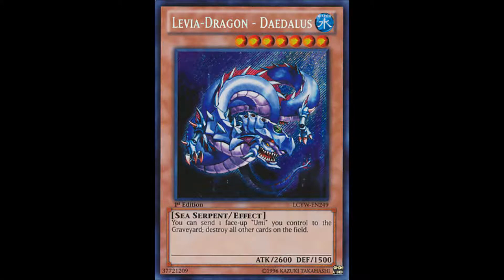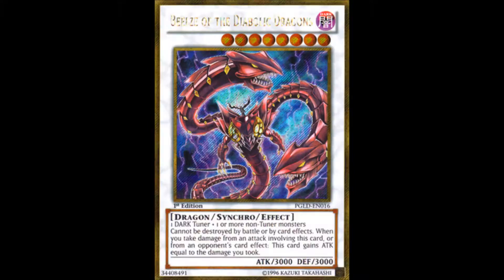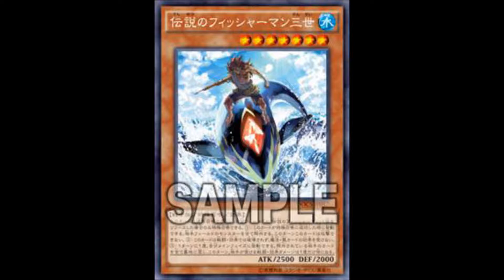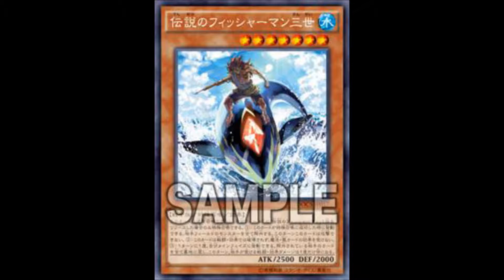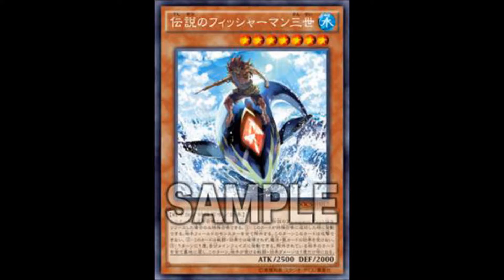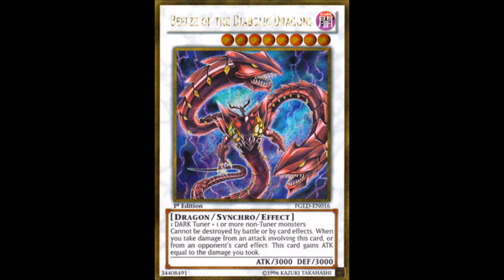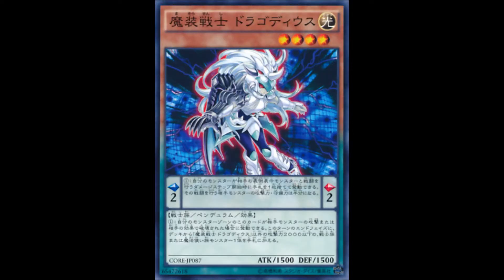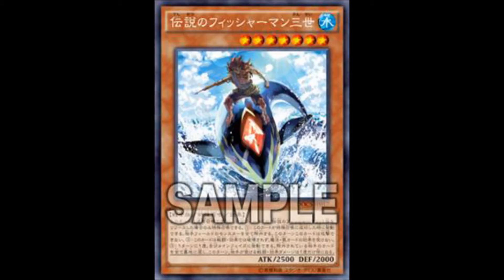Legendary Fisherman III- Mako Tsunami would be proud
What's up guys, Tihus here with a new card from Dimensions of Chaos based around the Legendary Fisherman, is this a good catch, or is it just nostalgia bait?